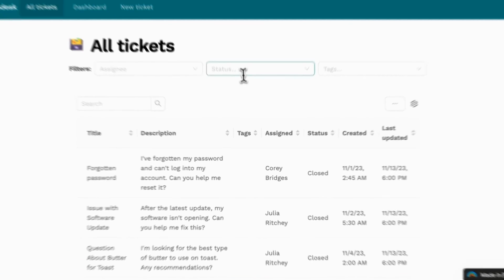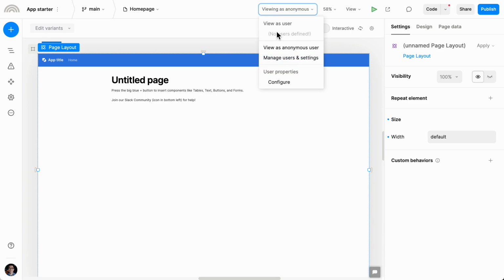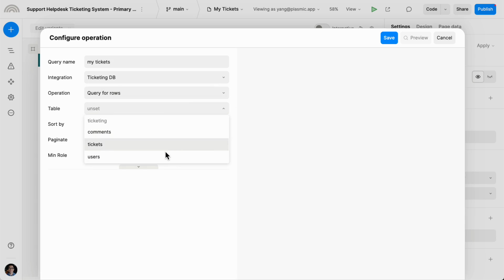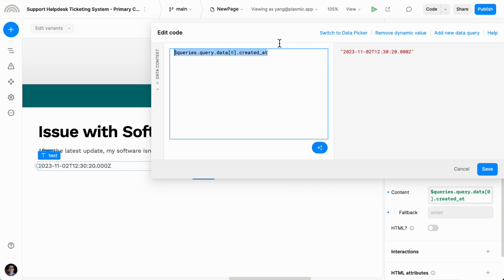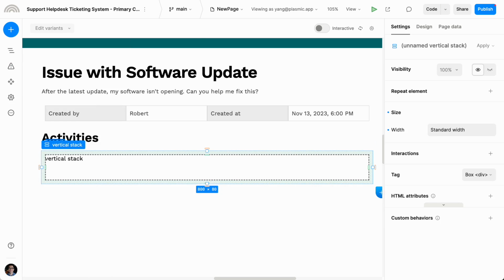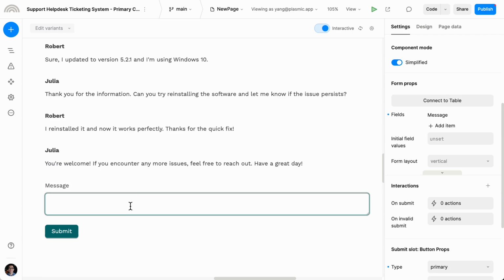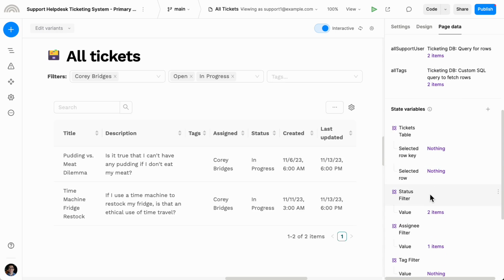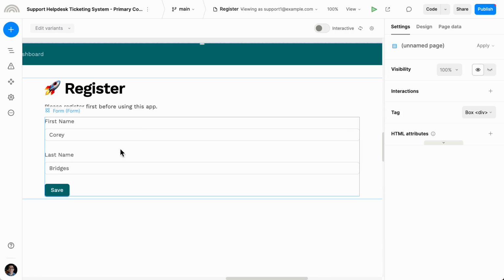Building a service desk app with open-source low-code incredibly fast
Let's build a simple helpdesk / service desk / support ticketing app!

This tour covers how to quickly throw together a full multi-page application with database integrations, user logins, role based permissions, forms, dynamic detail pages, reactive UIs, and basic theming.

This app was envisioned as part of an agency client portal, but it's also an example of an internal tool.

0:00 Intro
2:01 Database
2:55 Users and roles
4:30 Theming
5:45 My tickets
7:02 Ticket details
16:49 New ticket
17:46 Admin pages
21:36 Outro